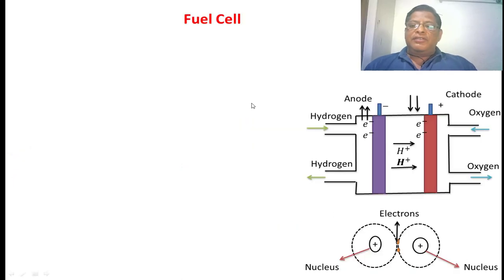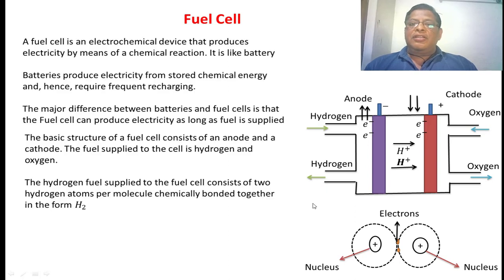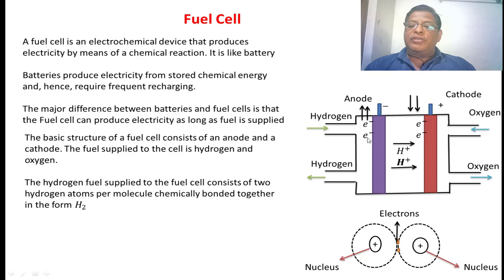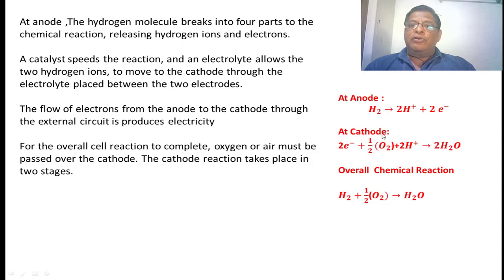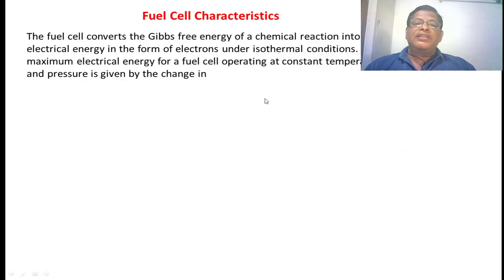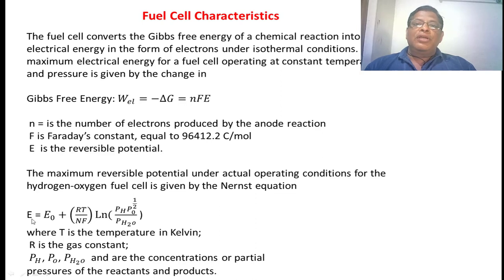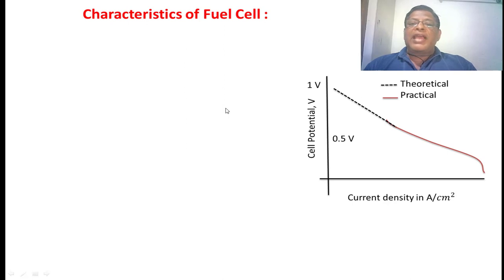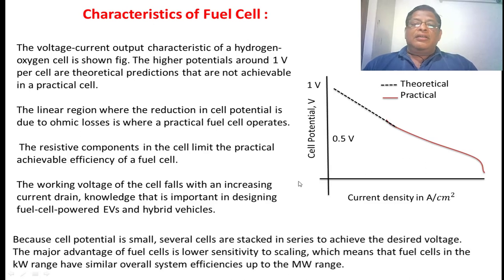Fuel Cell Operation for EV's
Operation and Characteristics of Fuel Cell is explained